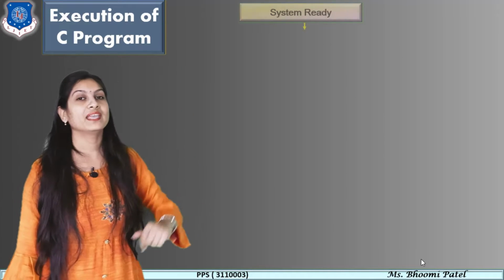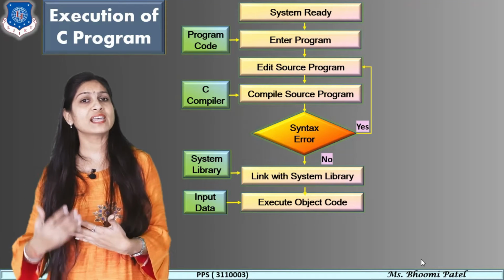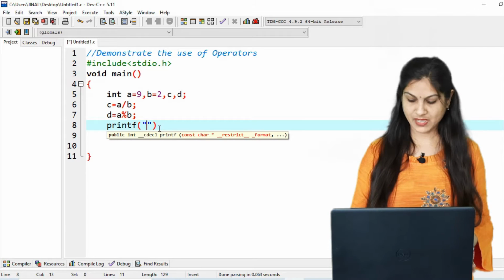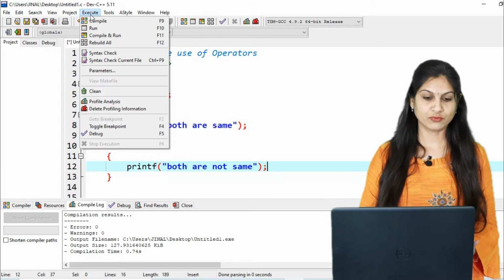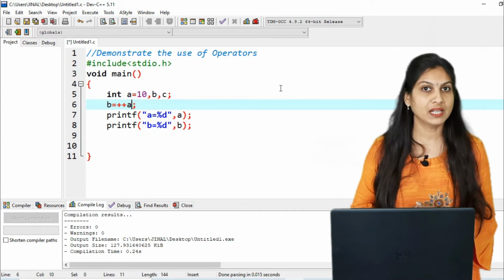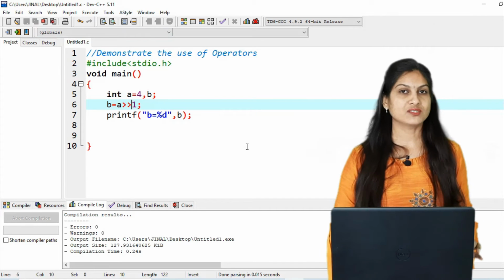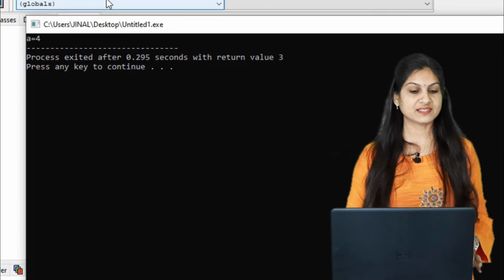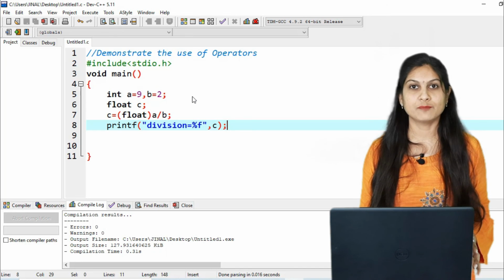Lec-15_ Execution of C Program& Practicals| Programming for Problem Solving | First Year Engineering